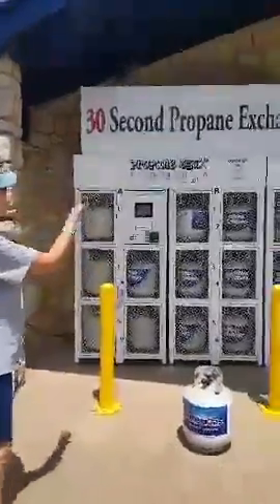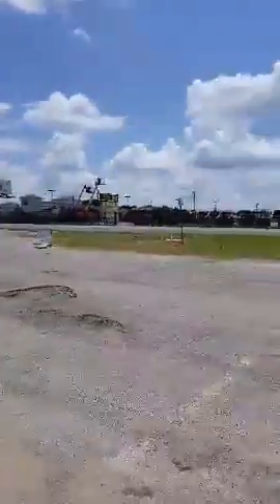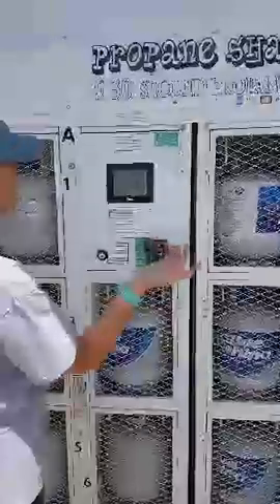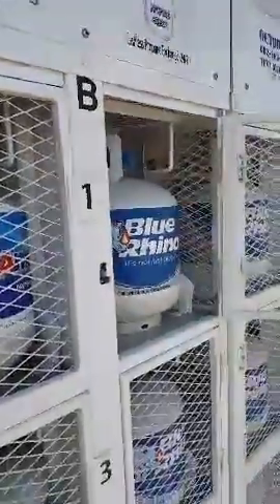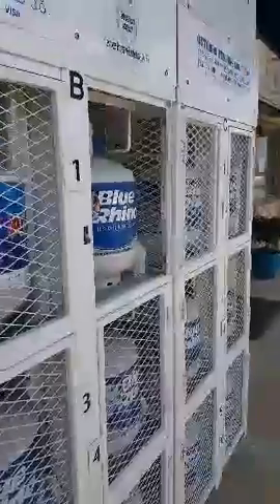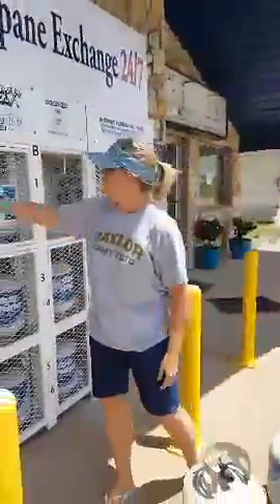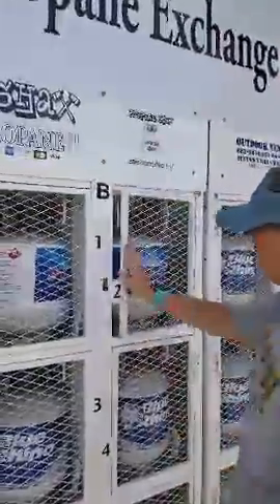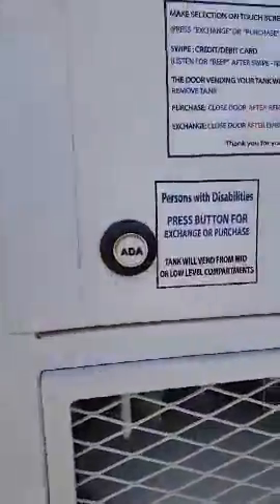Automated propane exchange vending machine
30 second propane.  Propane exchange vending machine